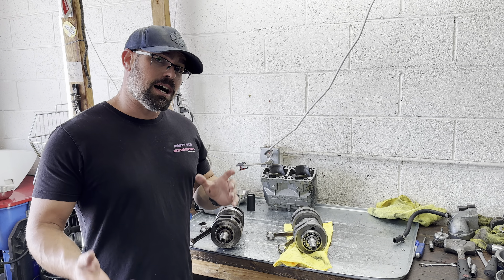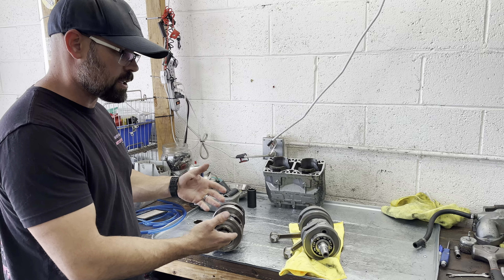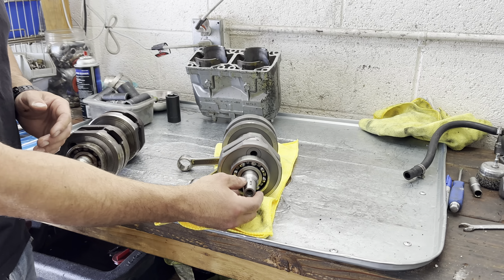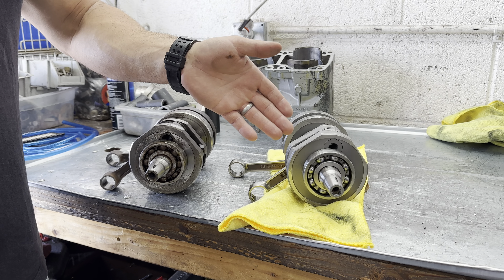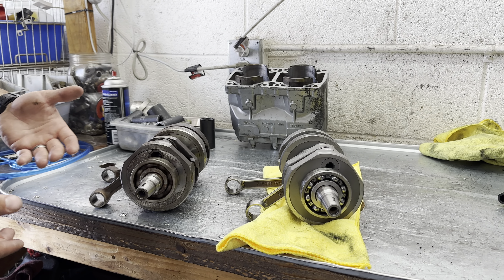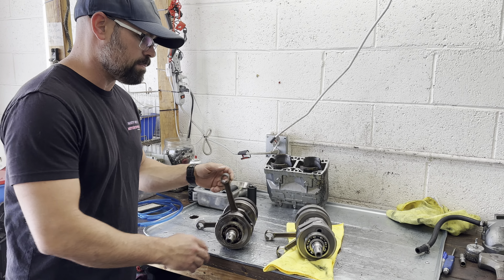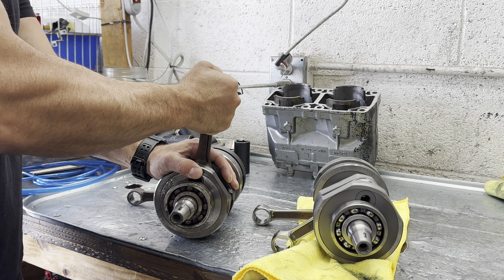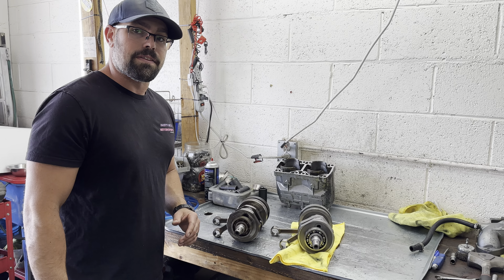How to inspect and tell if a used jet ski crank is good 650sx 750sx Superjet 701 650 X2 650 440 550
Basics on how to inspect a used crankshaft and what to look for when inspecting it.